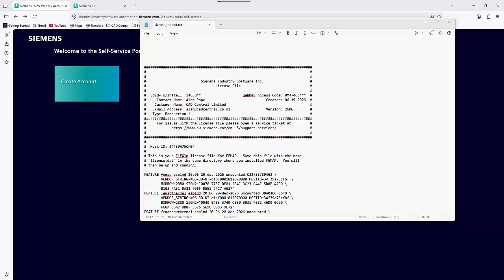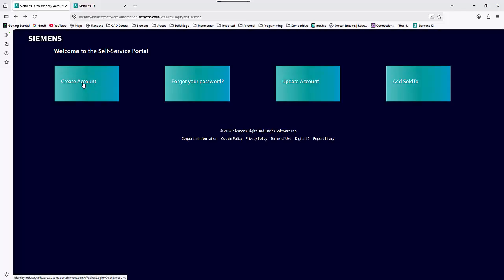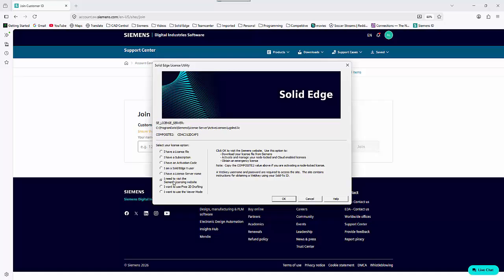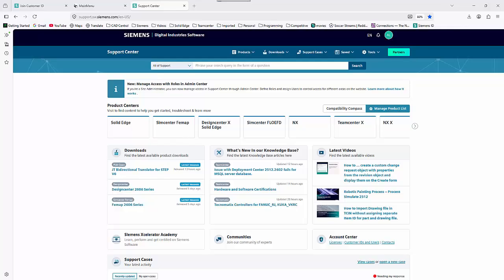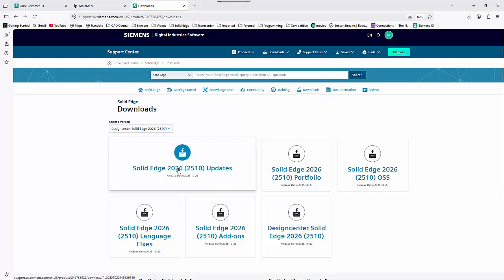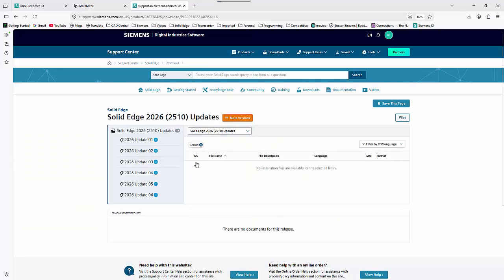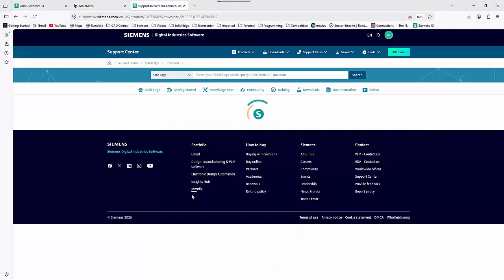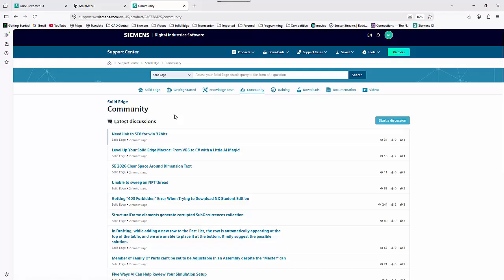Siemens webkey creation and usage.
Siemens require users to create a webkey to access software licences, cloud login, software downloads and access to the community chats.
This video shows how to create a webkey or add an install to the webkey and then use the webkey to get into software downloads or community chats,